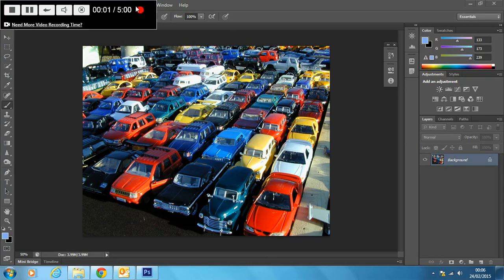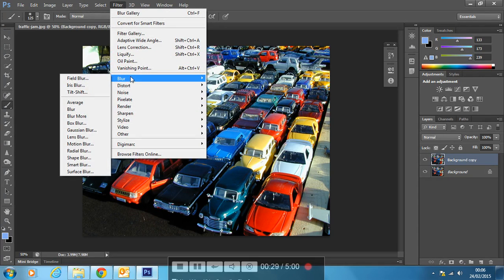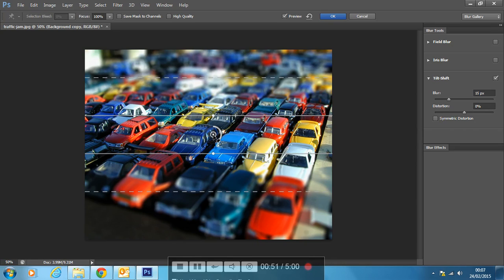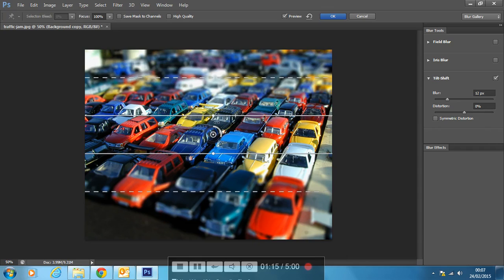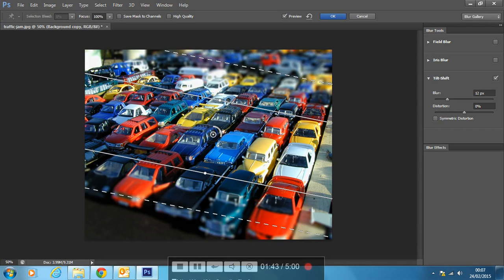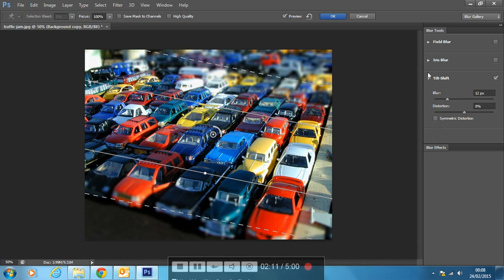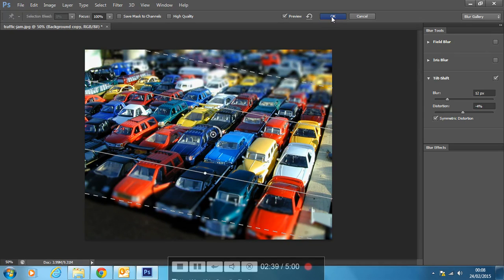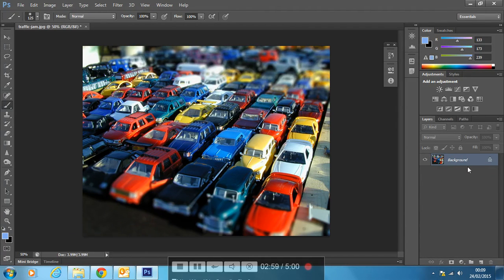Fake Tilt Shift basic editing tutorial Photoshop CS6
Fake Tilt Shift photography editing.